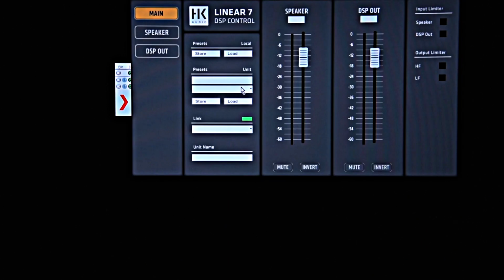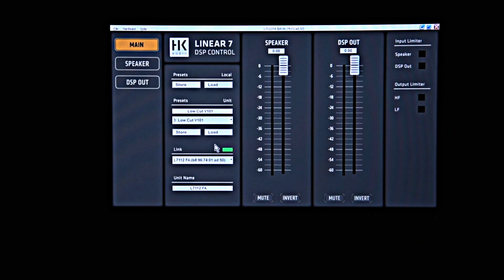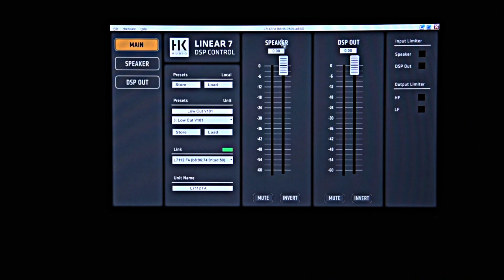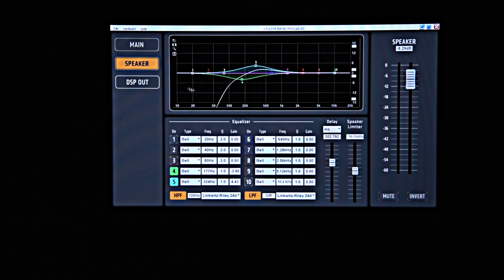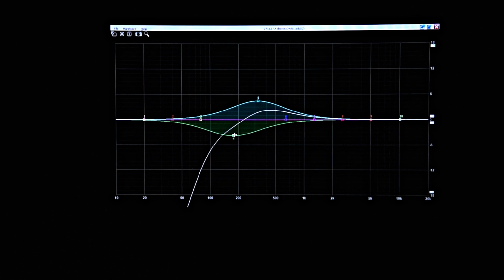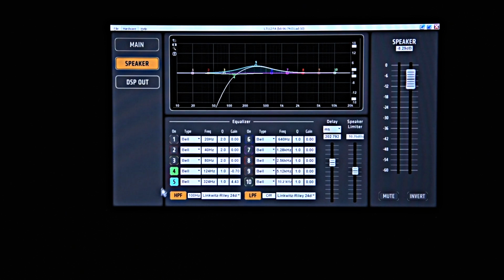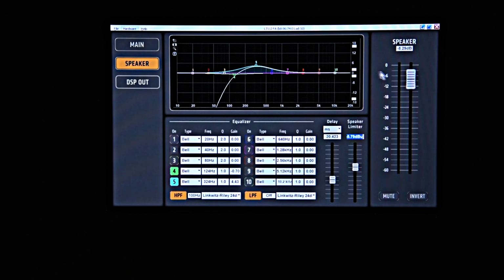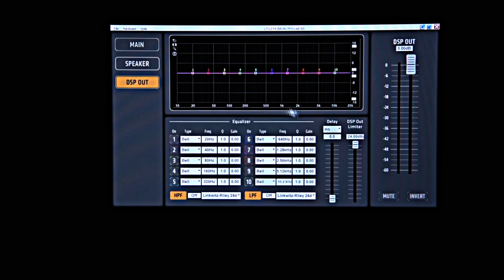Setting up a LINEAR 7 system PART 4 | DSP and network control options (English)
HK Audio Senior Product Manager Lars shows you the network control options you have with our control DSP software and the LINEAR 7 product family.

For more information on LINEAR 7, head over to the official HK Audio